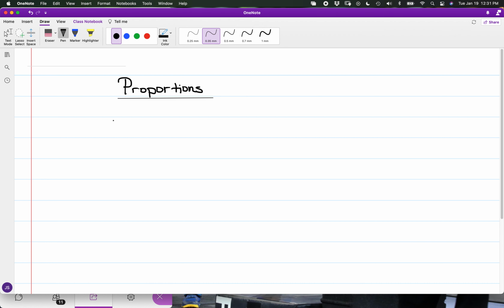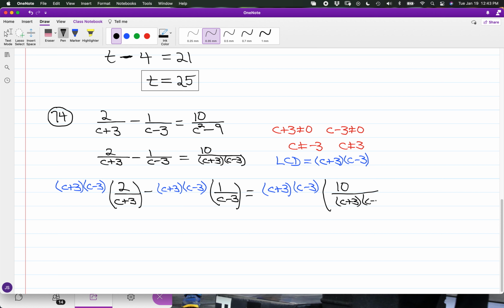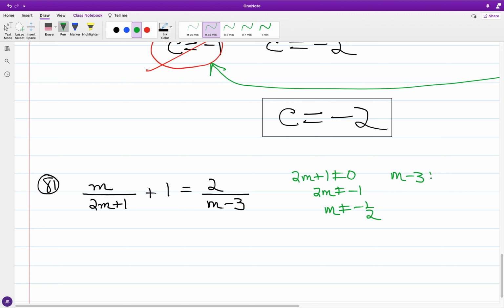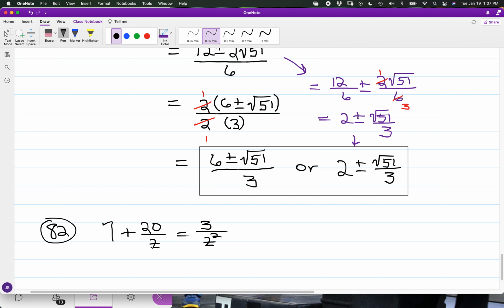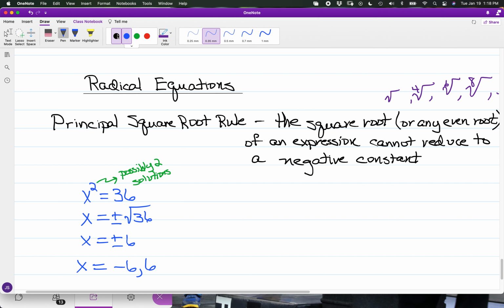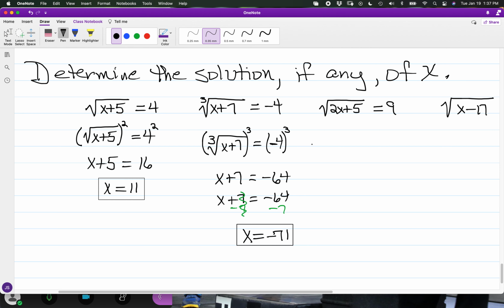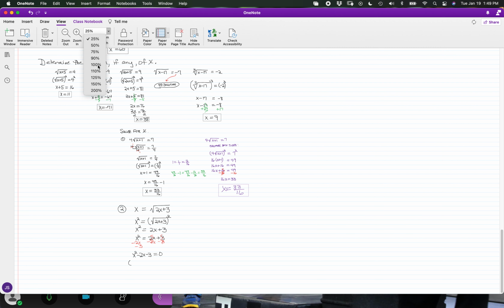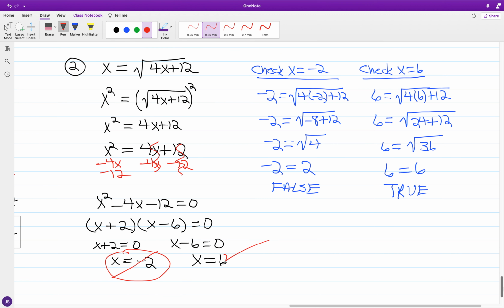171 S02 JANUARY 19 2021 NOTES